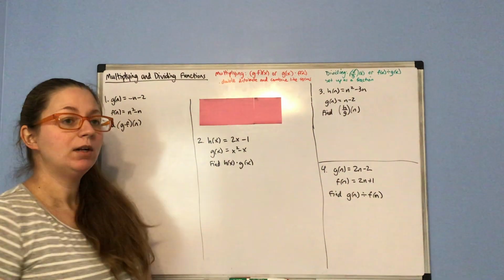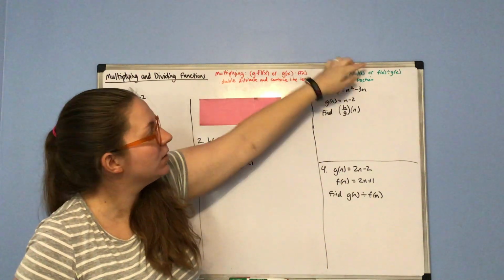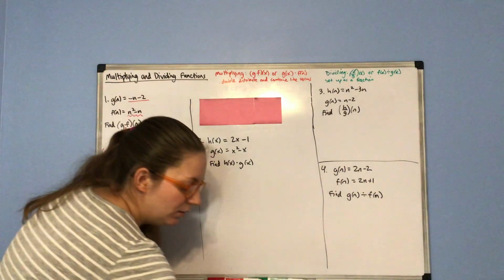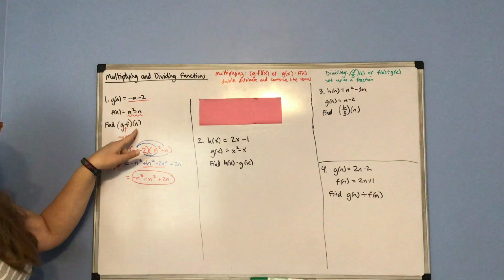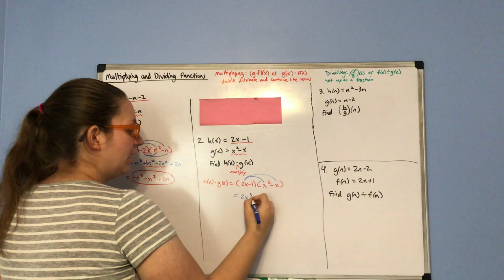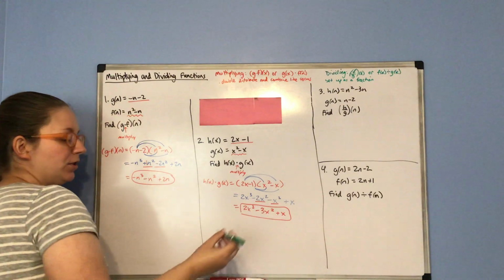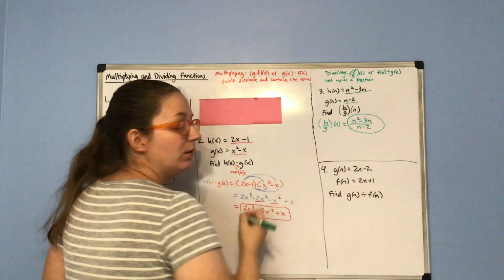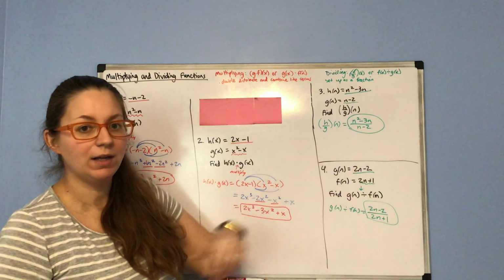Multiplying and Dividing Functions